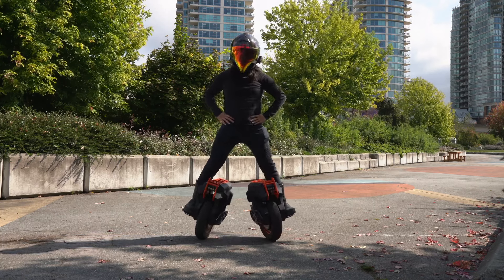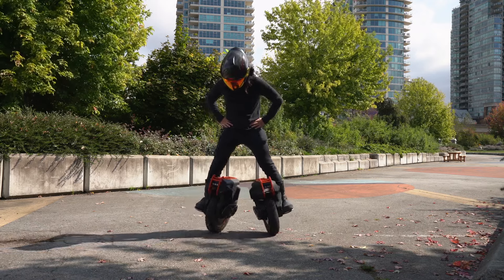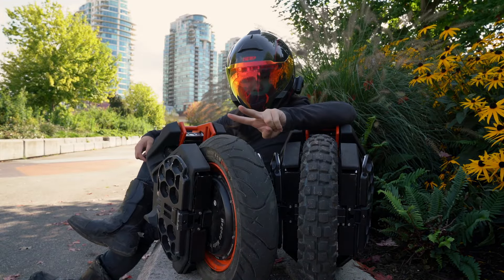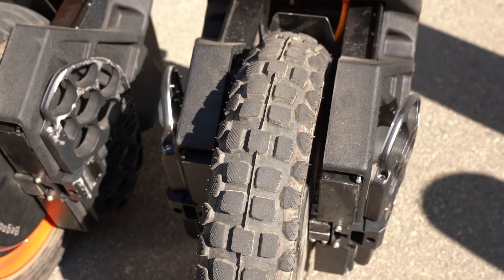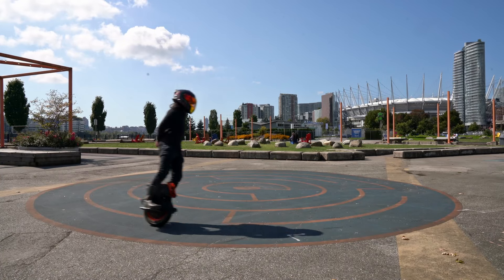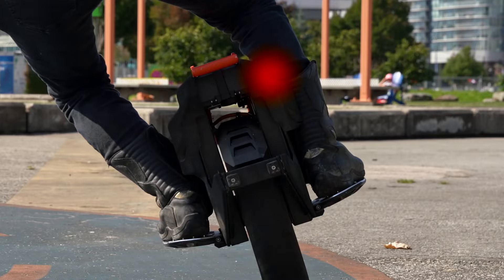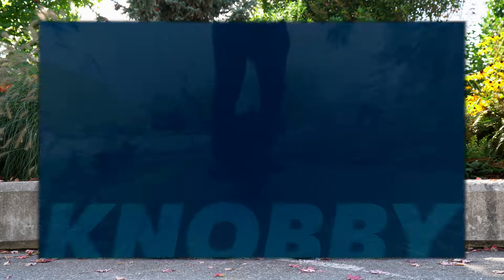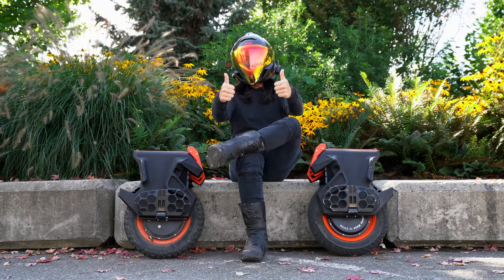Knobby or Street Tire — Which is right for you?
Choosing between a knobby tire and a street tire can be confusing especially if you're a newer rider or have only ridden one or the other. Gabe breaks down the differences and can hopefully help you pick the right one for you!